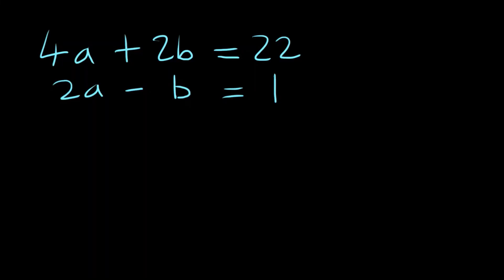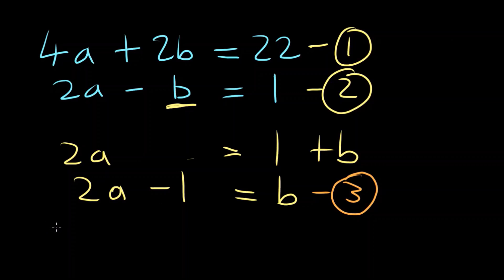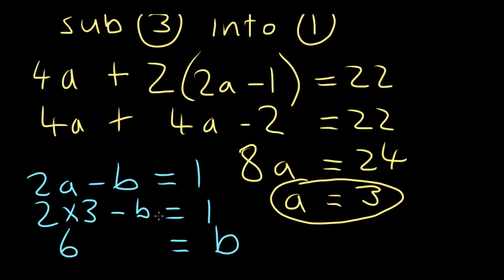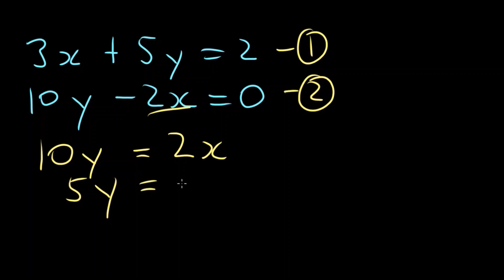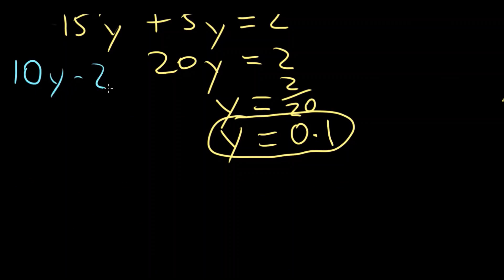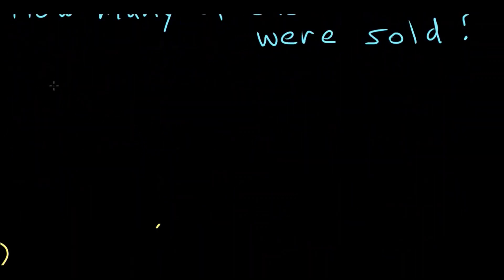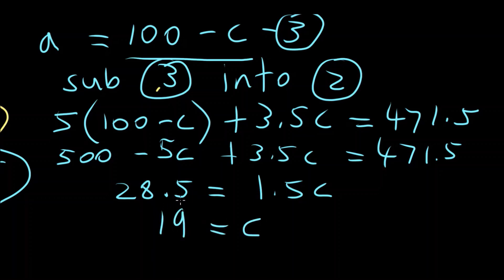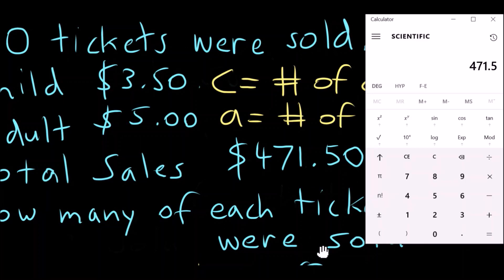Algebra Substitution Method to Solve Simultaneous Equations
In this tutorial, we solve three simultaneous equation problems by using the Substitution method. We do two numerical examples and one word problem.

PROBLEMS
0:40 4a + 2b = 22 and 2a - b = 1
4:49 3x + 5y = 2 and 10y - 2x = 0
8:21 100 tickets were sold for a music recital. Children's tickets cost $3.50 each and Adult tickets cost $5.00 each. The total sales were $471.50. How many of each type of ticket were sold?